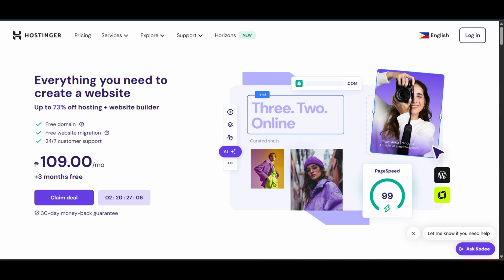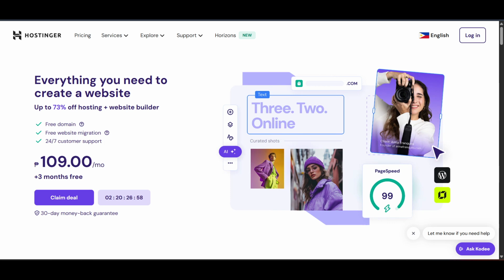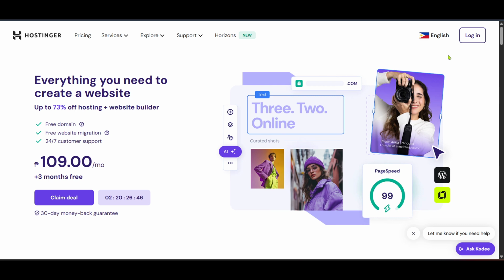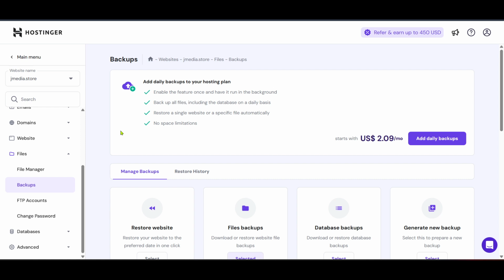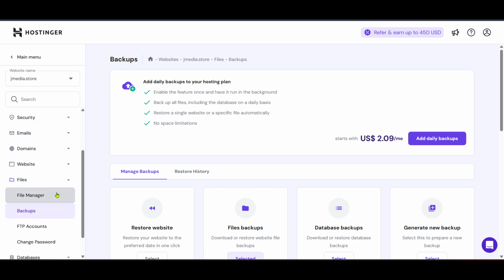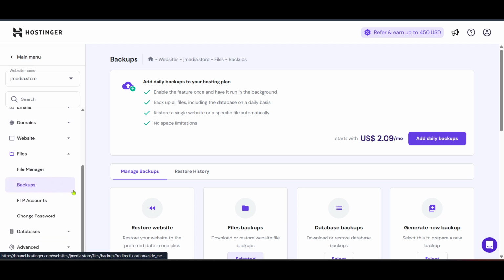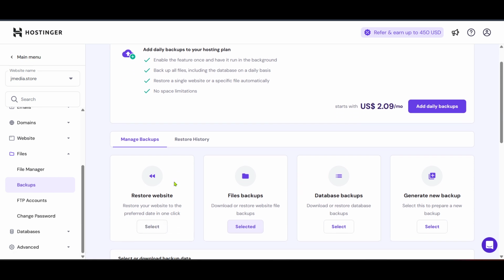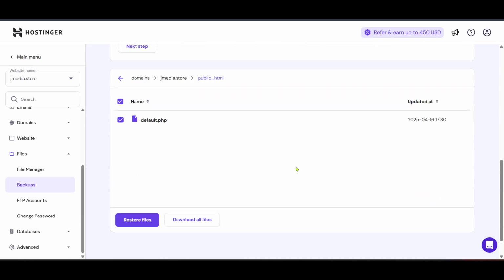How To Restore Hostinger Website (Full 2025 Guide)